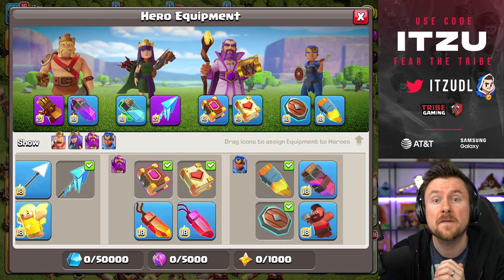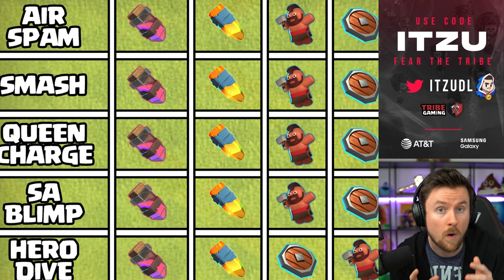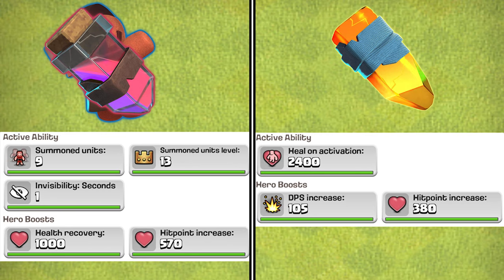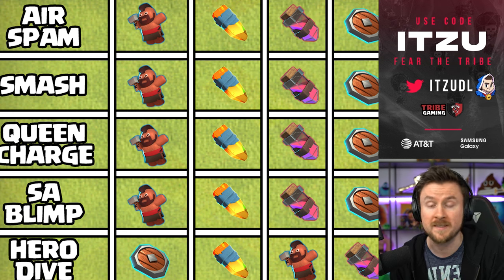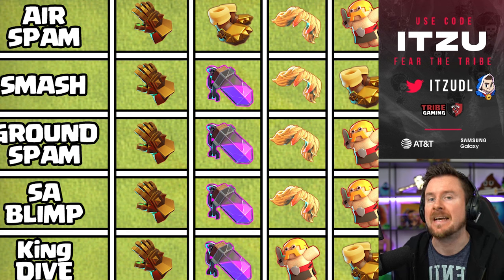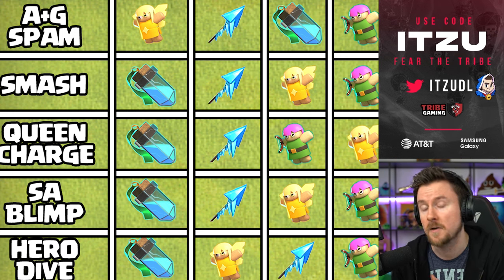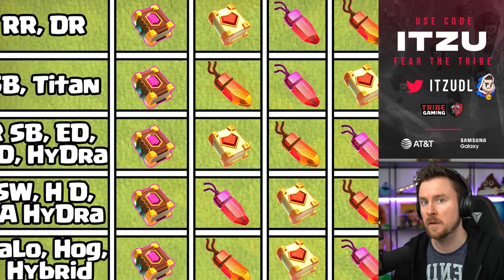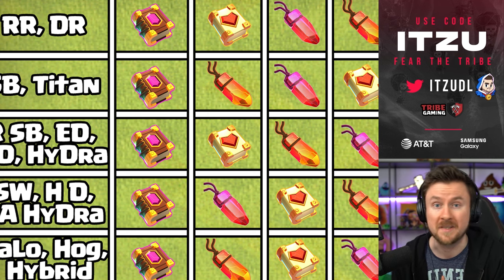BEST EQUIPMENT for the ROYALE CHAMPION for EVERY STRATEGY (Clash of Clans)